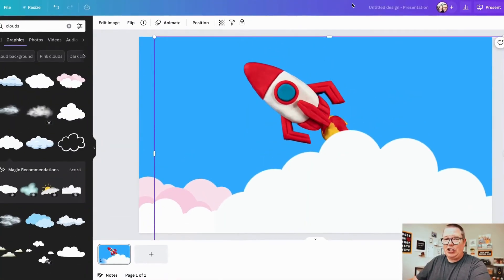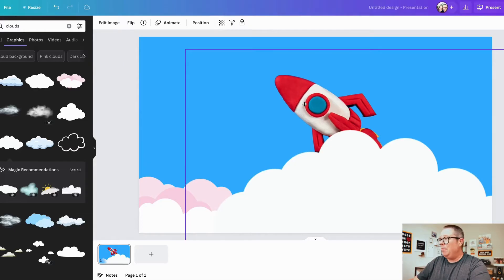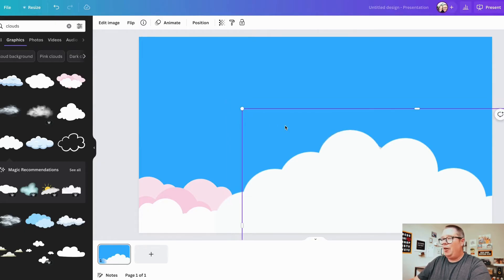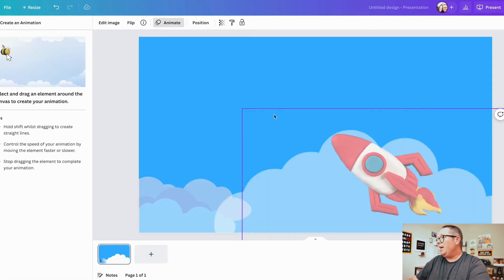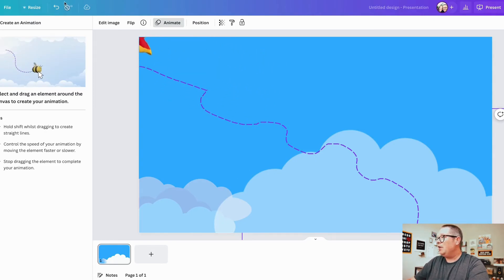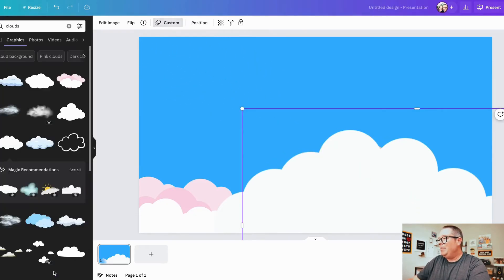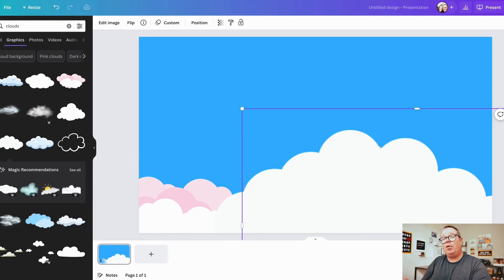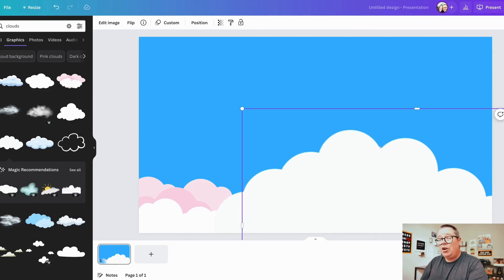How to Animate Elements and Images in Canva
@TheMerrillsEDUshare how you can animate elements, or your own images in @canva!